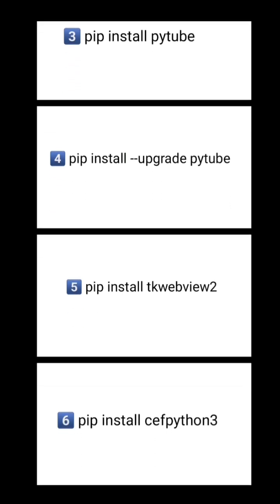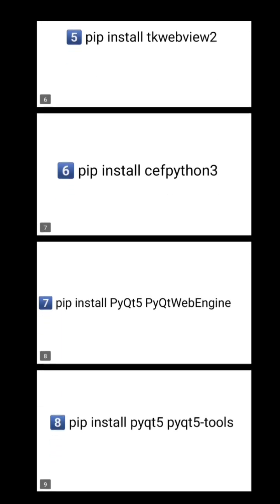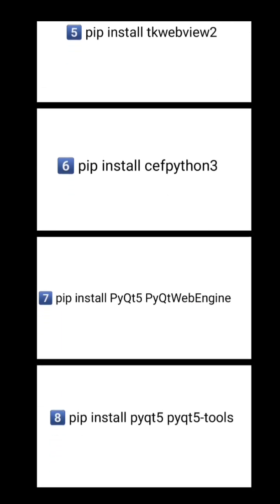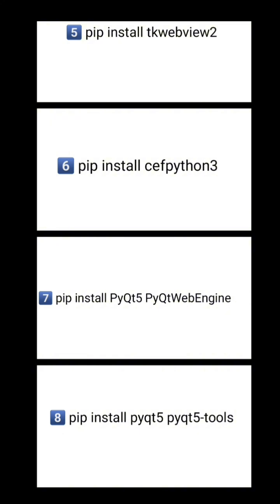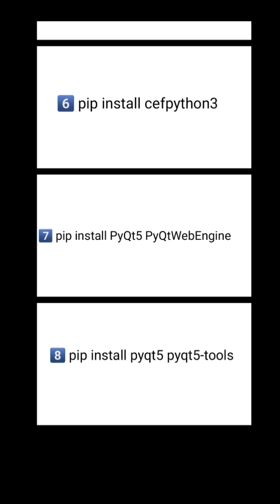How to add Python modules in Python with detailed explanations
How to add Python modules and commands with detailed explanations